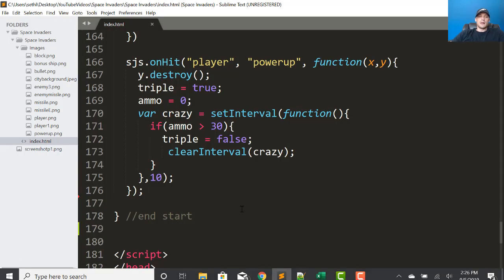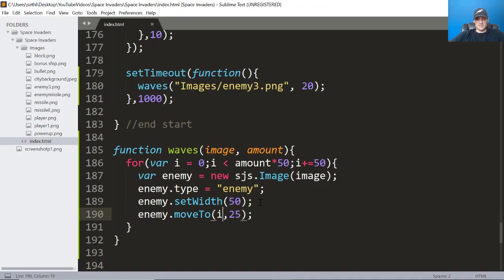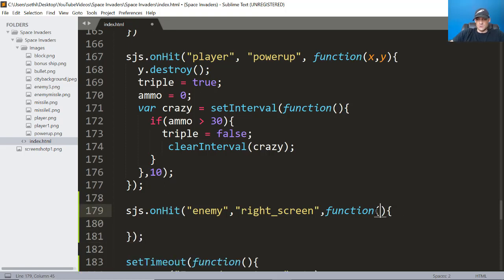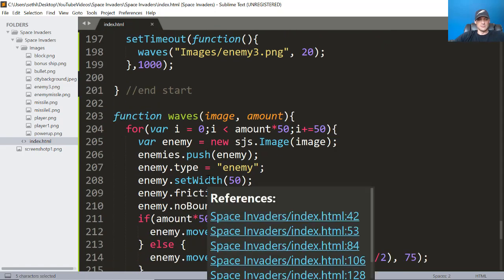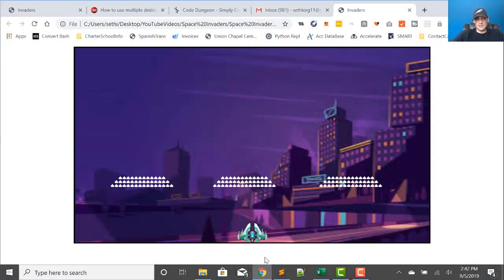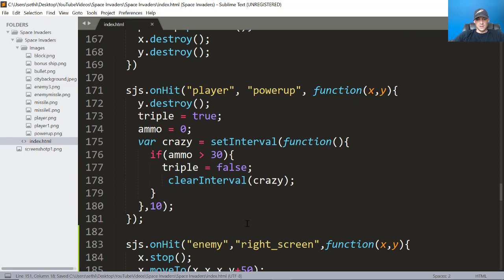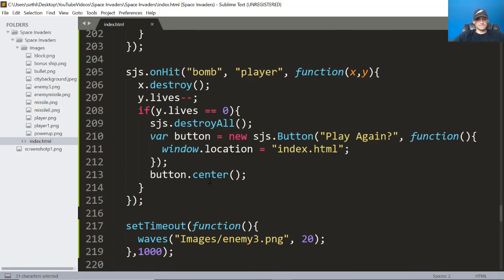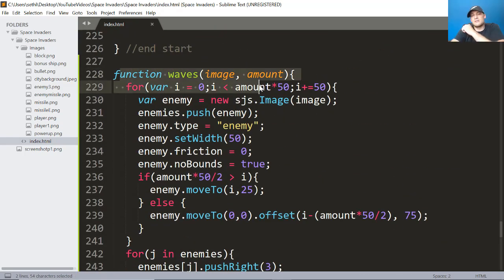Simply Coding for Kids Demo: Space Invaders Enemy Waves (Part 3)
We took the popular classic game space invaders and re coded something similar in JavaScript!